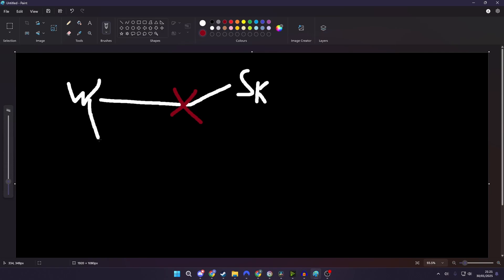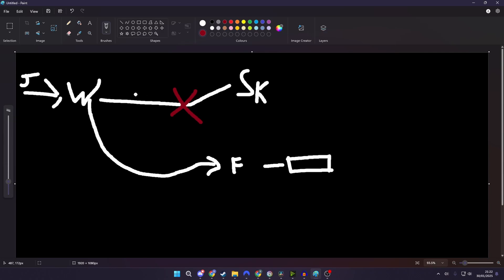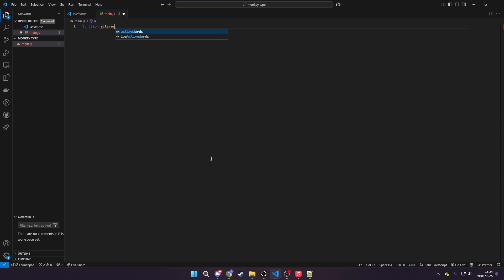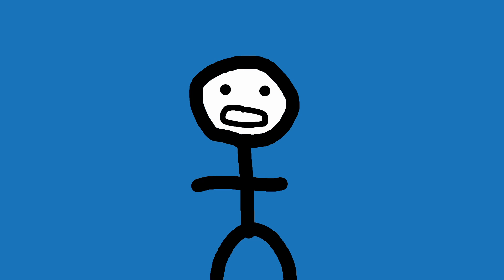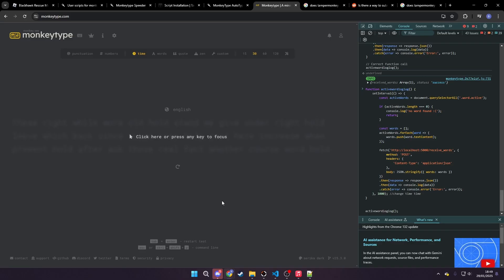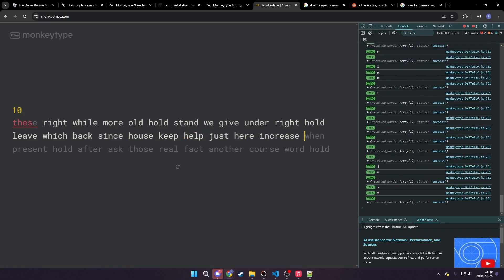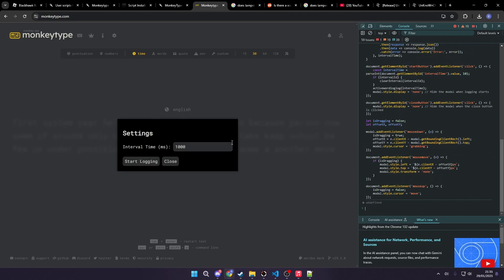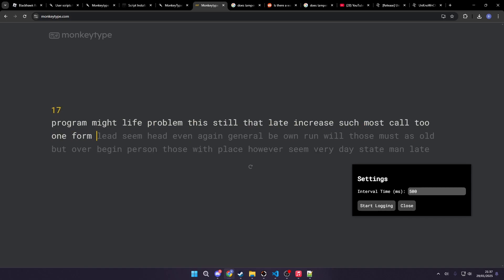I Coded Monkey Type cheats (The worst way possible)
Sorry for the roughness of the vid this was some footage from a few days ago so thorght I would put in all in a vid

I cant put my github link in but go to fo0gle on github